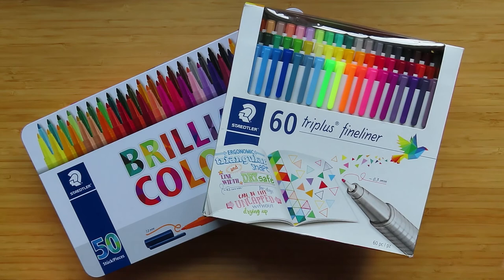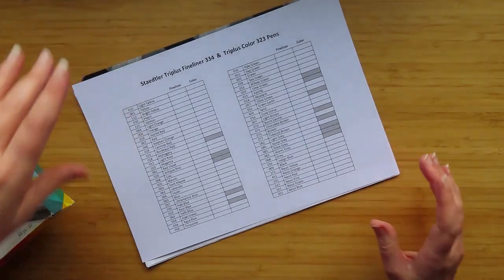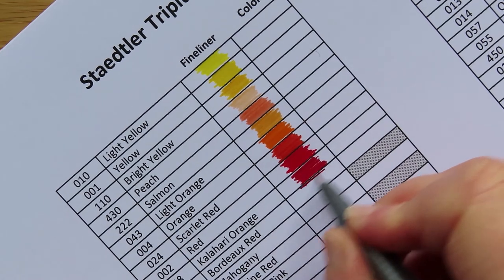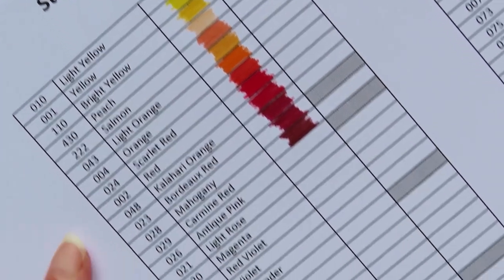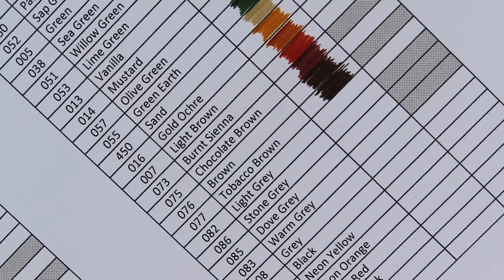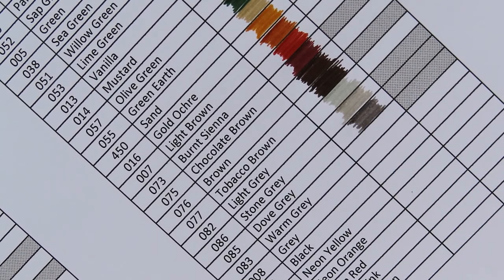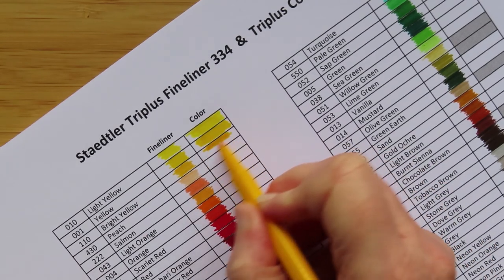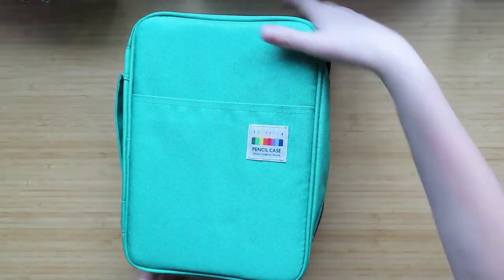Swatching ALL the Triplus Finerliner and Fibre-Tip Pens | Full Set Swatch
I bought these Triplus Fineliner 60 set a few weeks ago and also the matching felt pens and have been waiting to swatch them and file them away in the case I bought for them...

Amazon links to products shown:-
Triplus Fineliner 60 Set
Triplus Fibre Tips 50 Set
Pencil Case

Visit the  @STAEDTLER  youtube channel for tutorial videos using their products